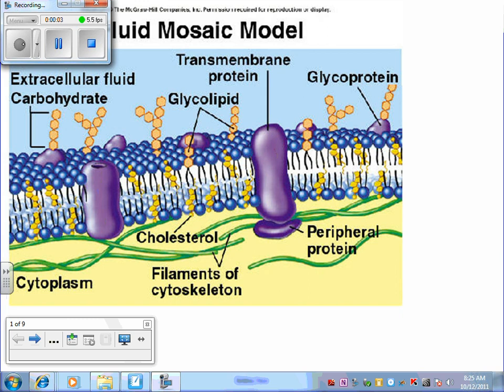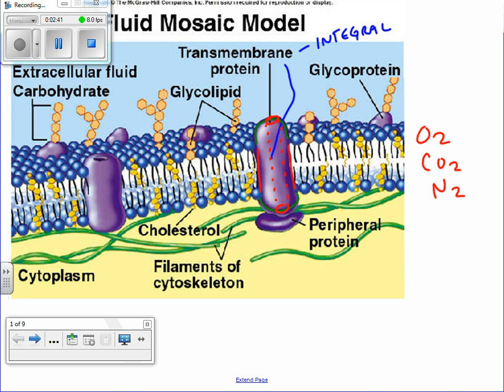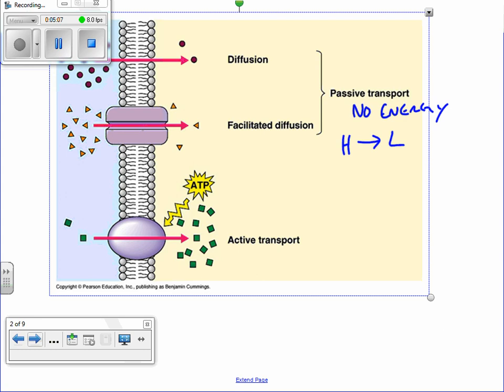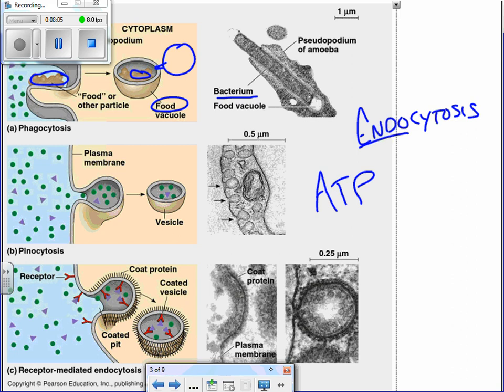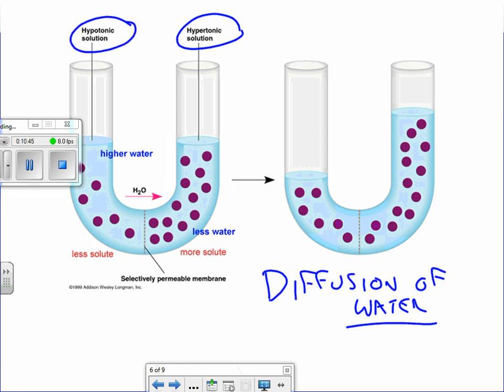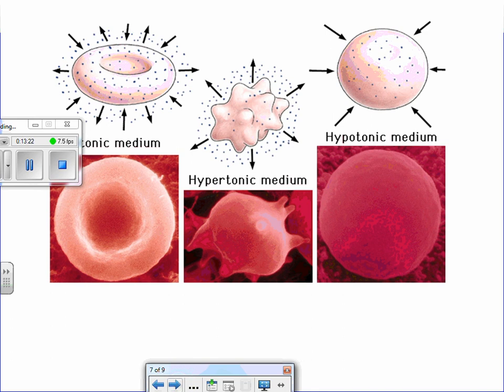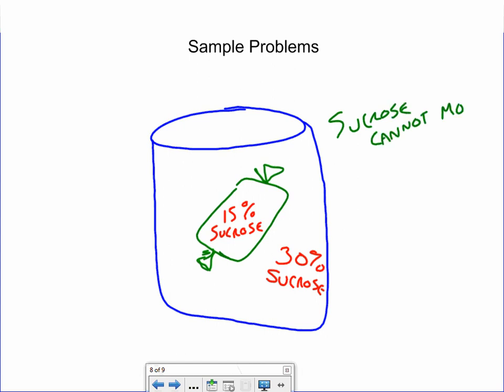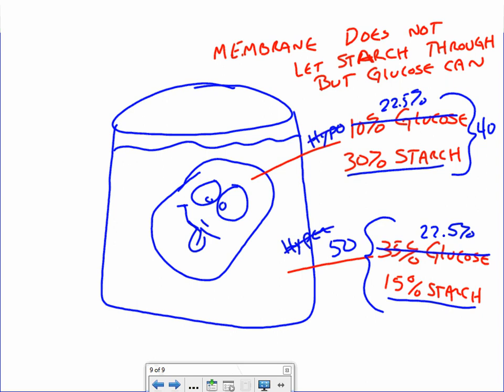Osmosis and diffusion